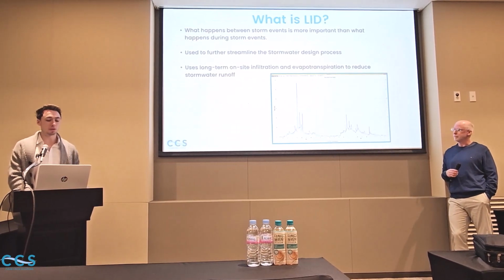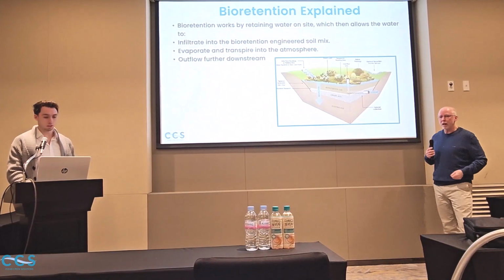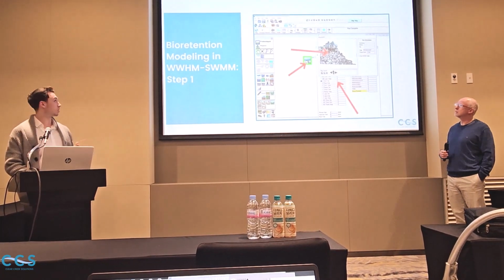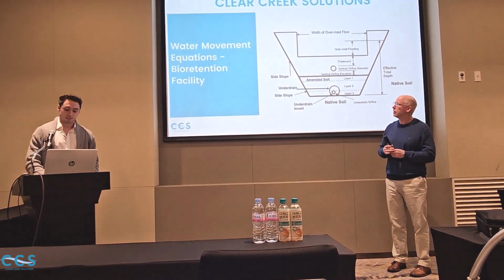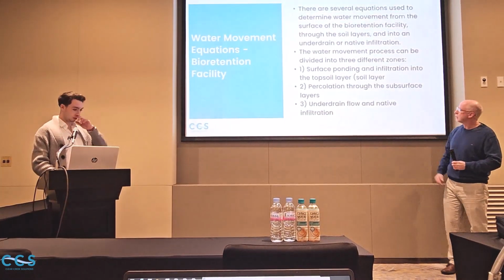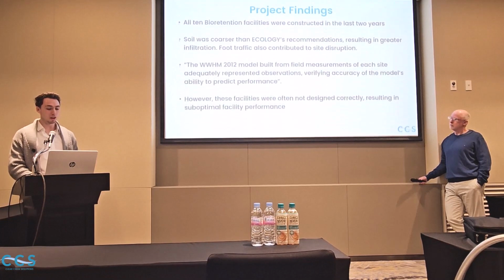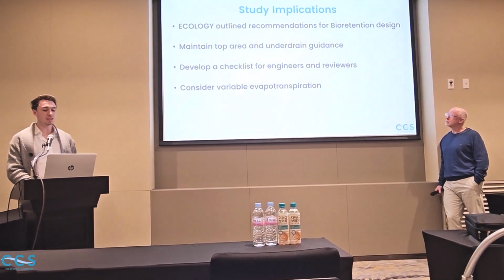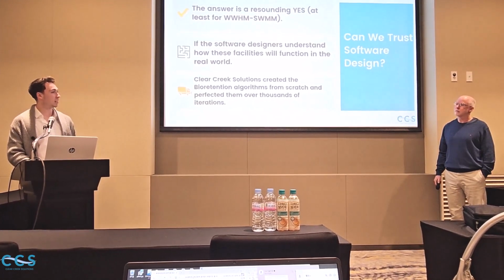LID Conference | Presentation on Bioretention and LID Effectiveness in Western Washington